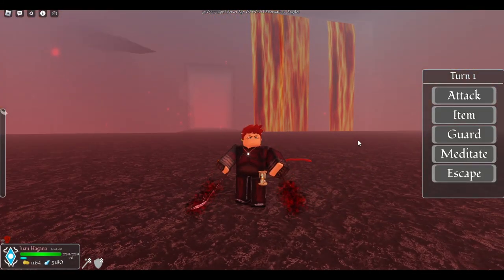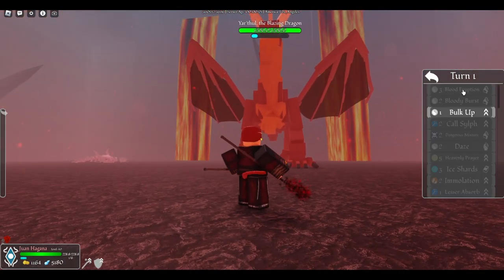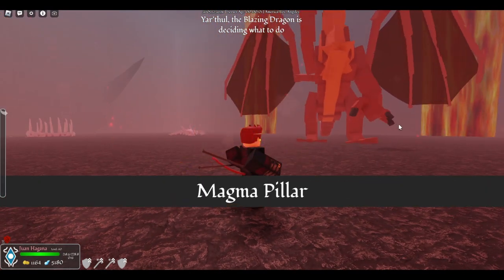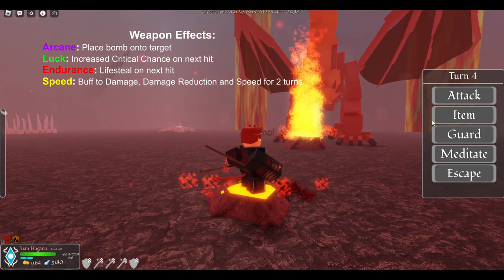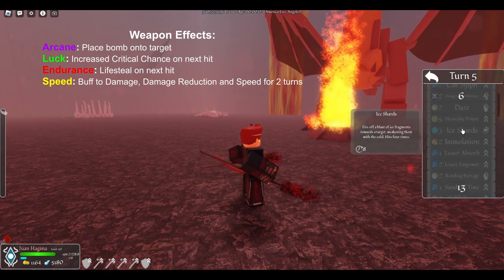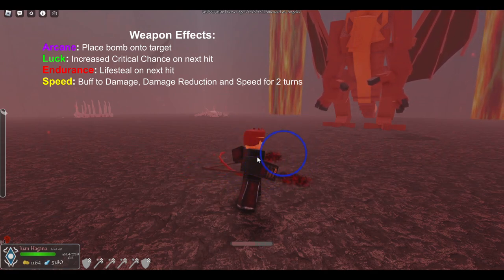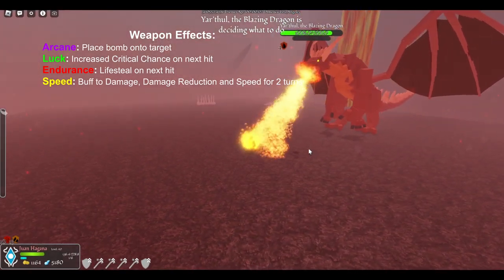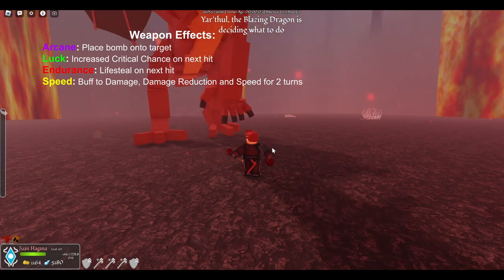Arcane Lineage - Vastic Glaive Showcase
Lets talk about what the Vastic Glaive does. I say Vastaic glaive in the video but that's just me mixing up Vastayan and Vastic after saying them so many times